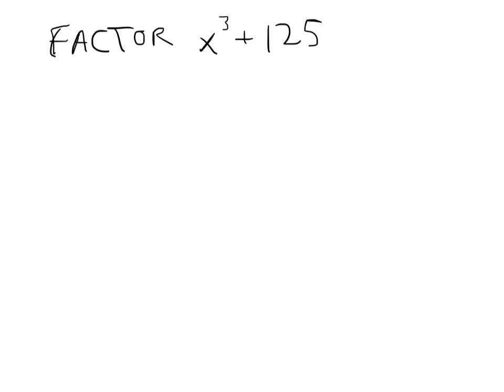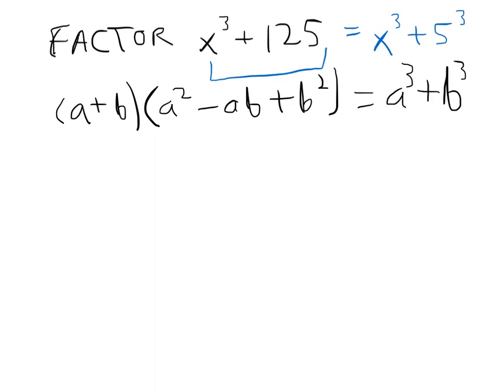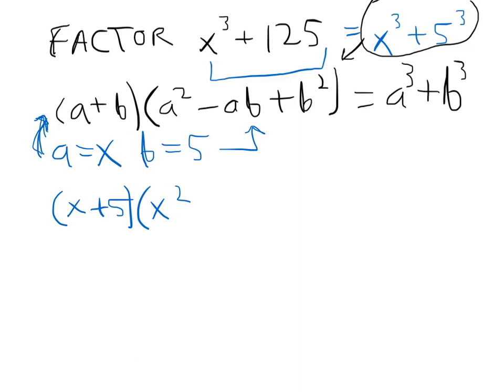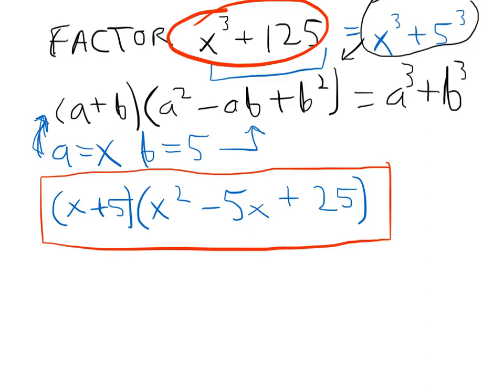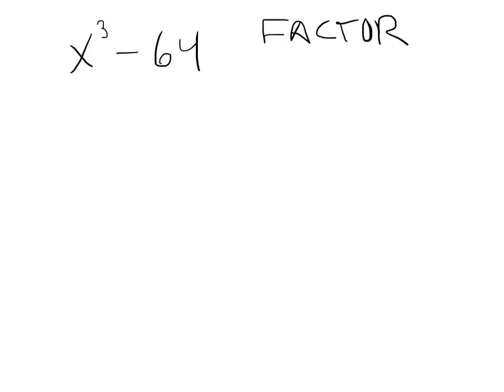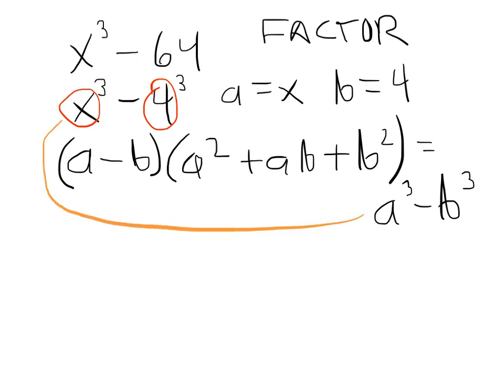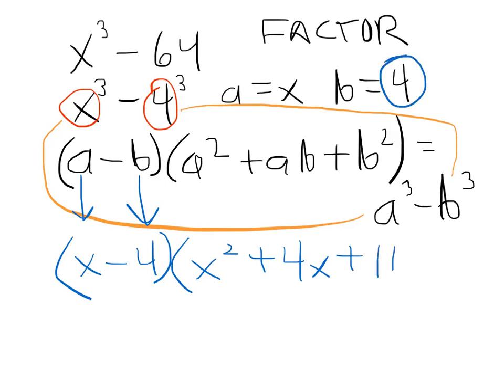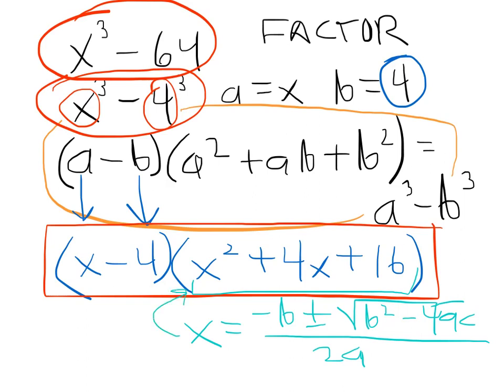Factor sum of two cubes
factor sum or difference of cubes